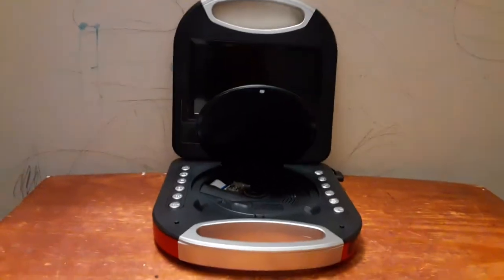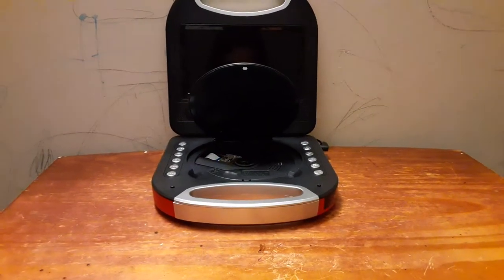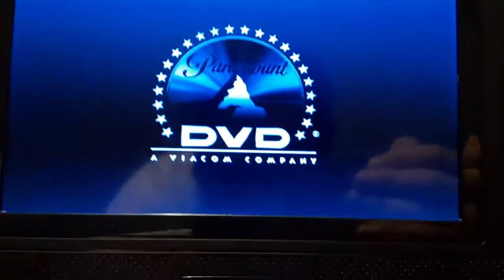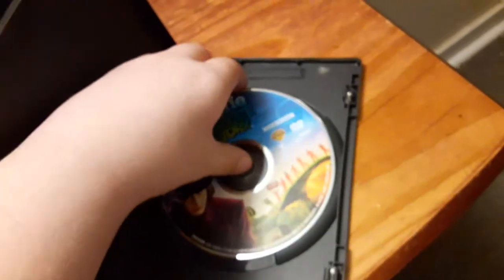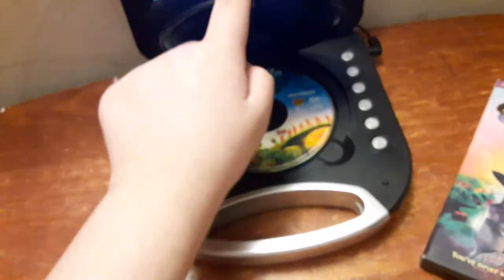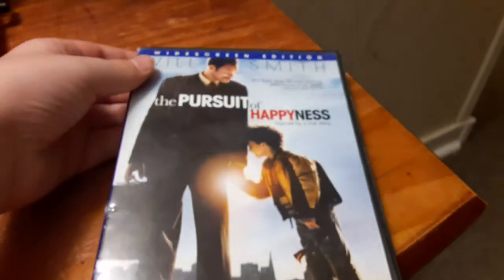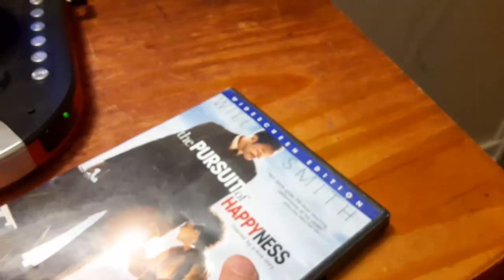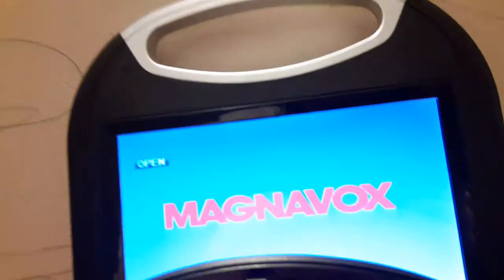testing my Magnavox portable DVD player (Version 3)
today I'll be testing out 3 DVD's this time and sorry if I had to delete my double and triple feature DVD opening it's because it takes so long and if you're new my channel make sure you subscribe and hit that notification Bell you want me to video for me.